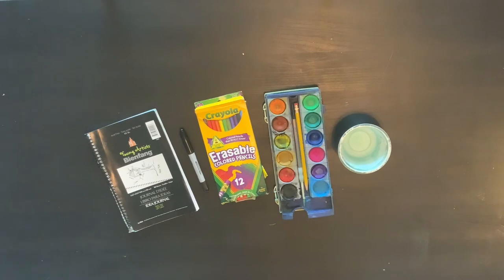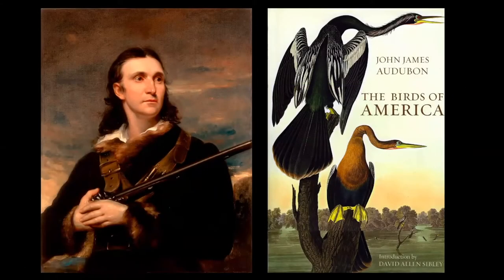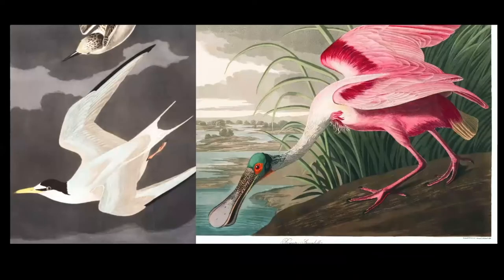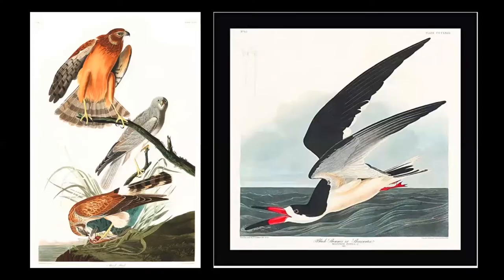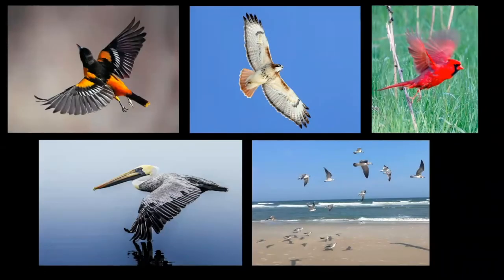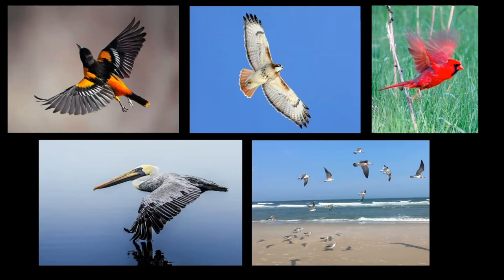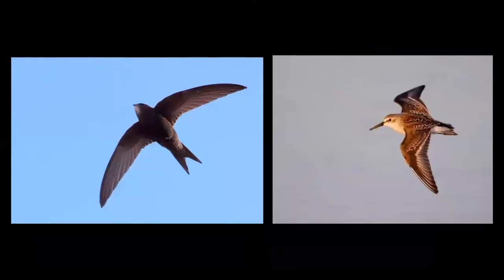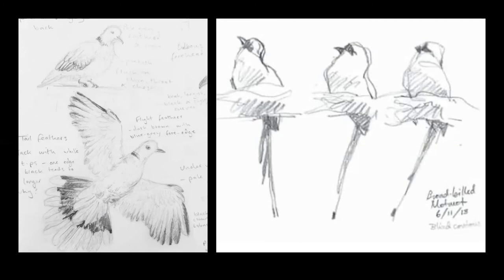Lesson 12: The Man Who Drew Birds